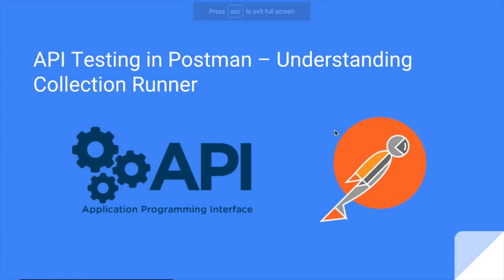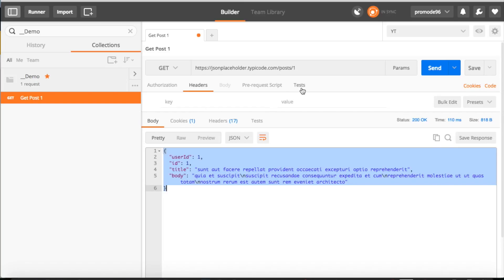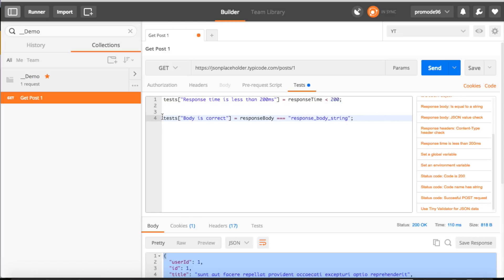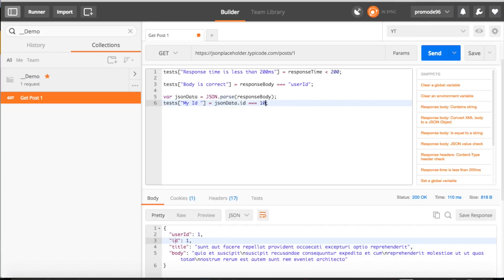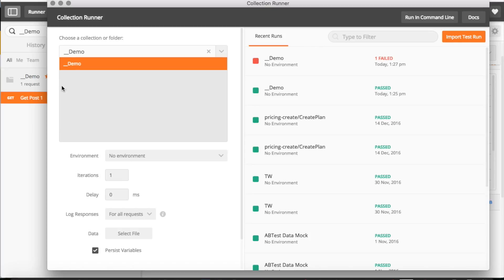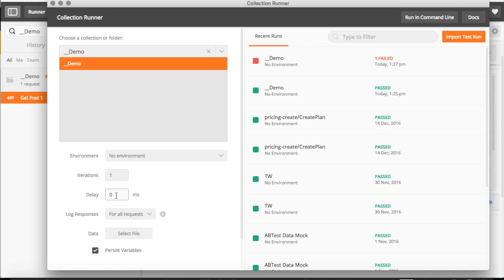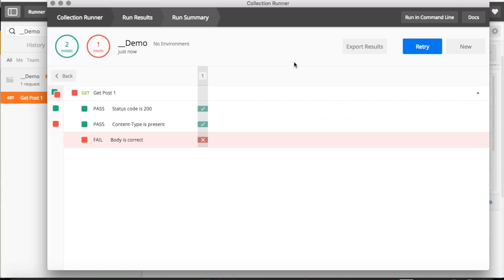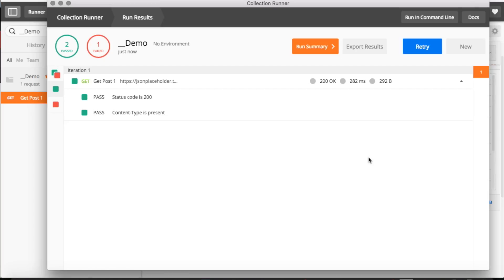API Testing in Postman – Understanding Collection Runner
In this tutorials, We are going to learn, How to use the collection runner feature in the POSTMAN chrome. You can install the POSTMAN using this Postman is tool for API Testing.